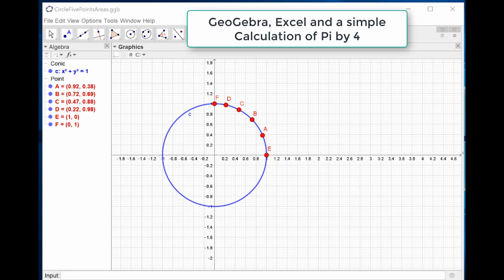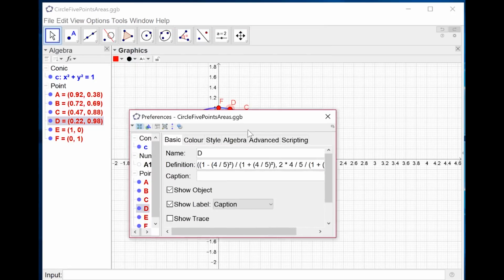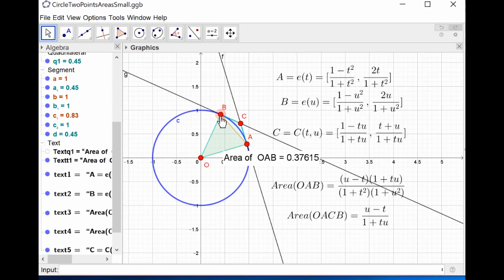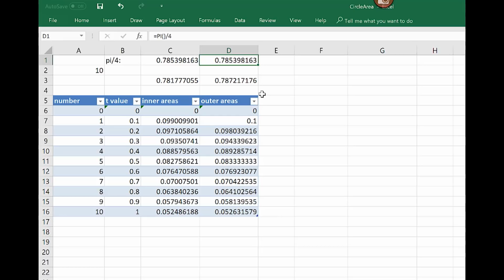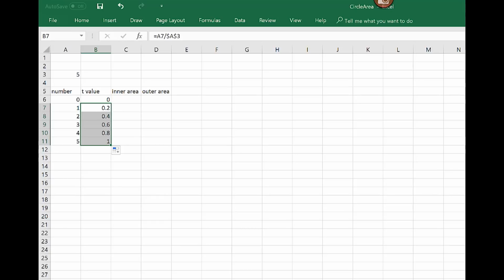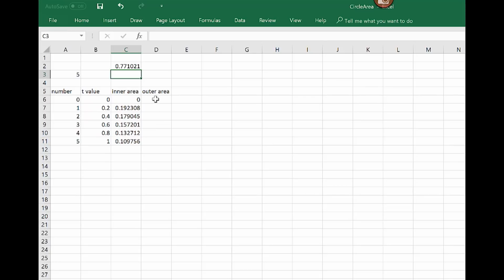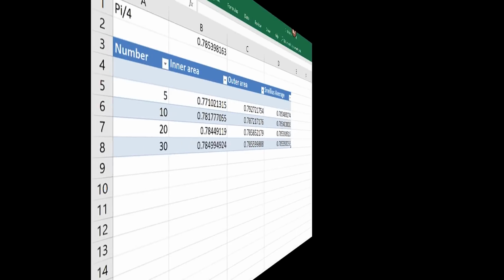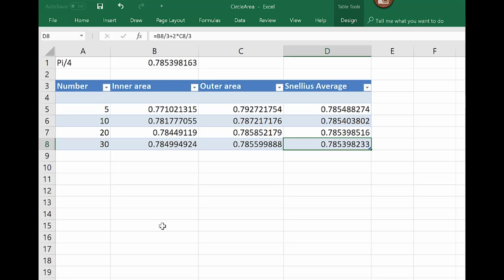GeoGebra, Excel, and a Simple Computation of Pi by 4 | Algebraic Calculus One | Wild Egg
We introduce both GeoGebra and Excel as powerful tools to help us with the Algebraic Calculus, in the context of what is likely the longest standing computational problem in history: coming up with better and better approximations to "pi", what ever that actually is!

Here we adopt our signed area with splines point of view, using inscribed and circumscribed splines to a quarter circle to get some lower and upper bounds for whatever the approximate area turns out to be.

We give a brief overview of GeoGebra and how to use it, and also an illustration of some computations of inner and outer approximations using Excel. So this video can serve as a simple introduction to these two powerful tools.

Video Contents:
0:00 Intro
0:13 Geogebra, Excel and simple Calculation of Pi by 4
6:53 Area
7:54 Area OAB and OACB
12:52 Excel